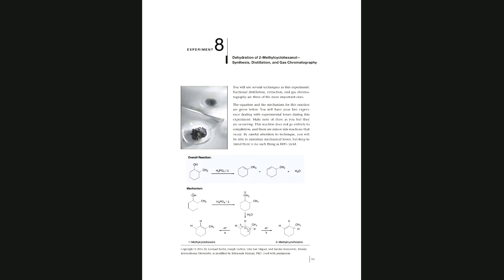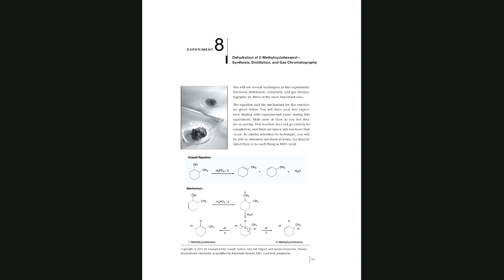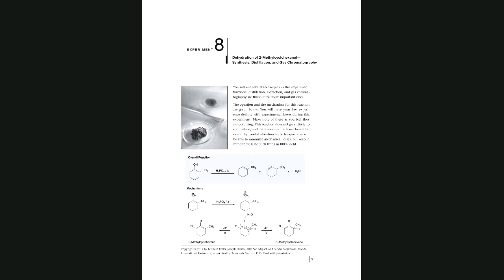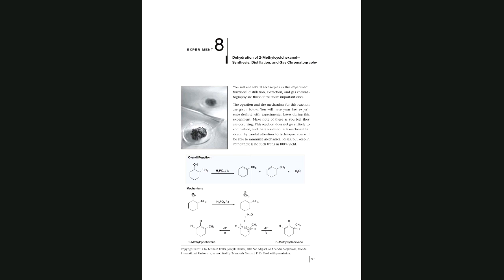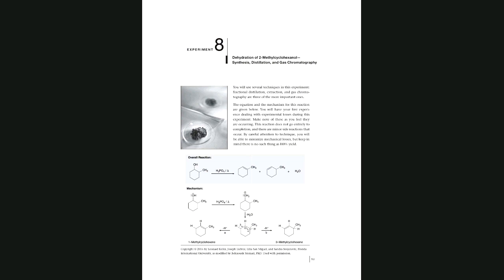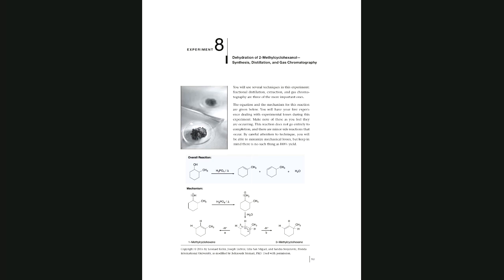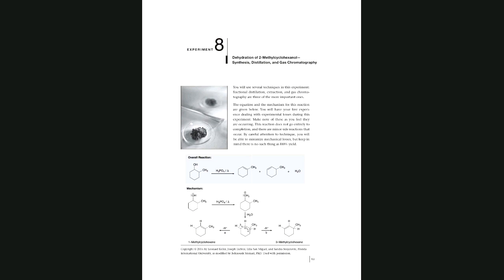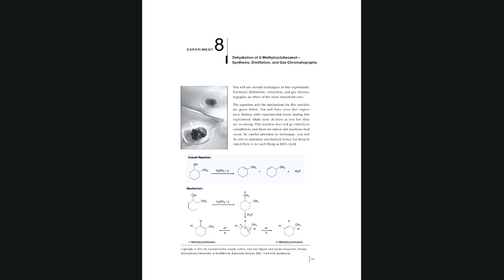CHM2210L Experiment 8 Dehydration of 2 Methylcyclohexanol